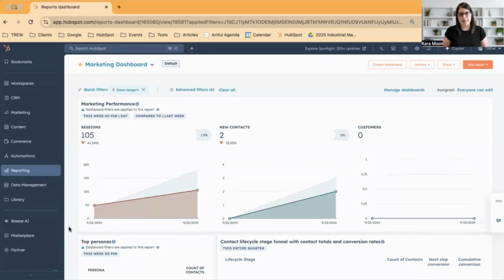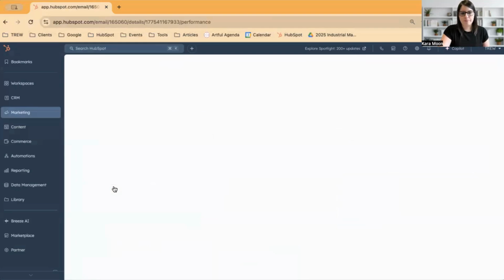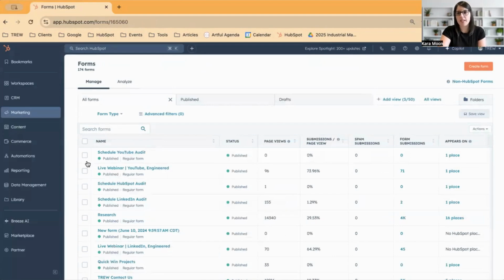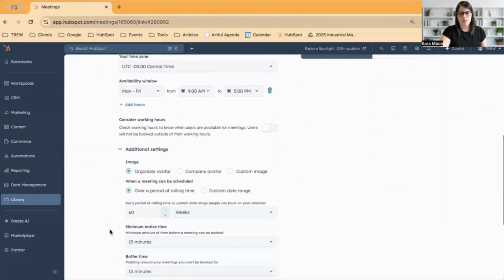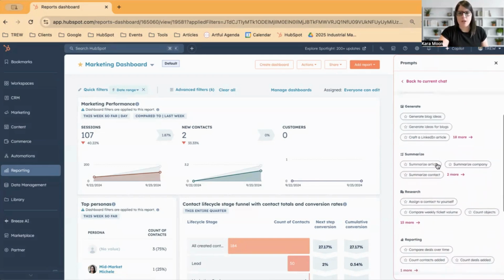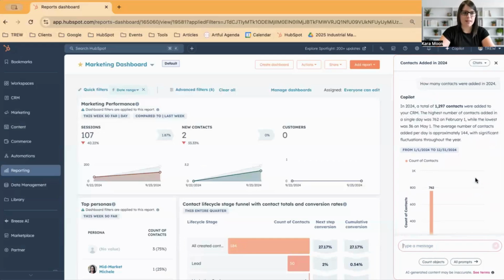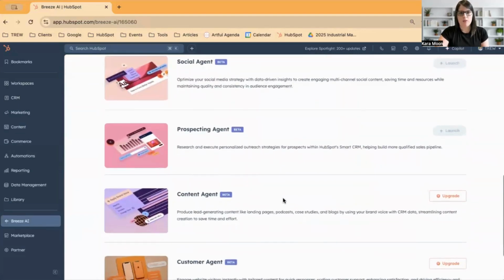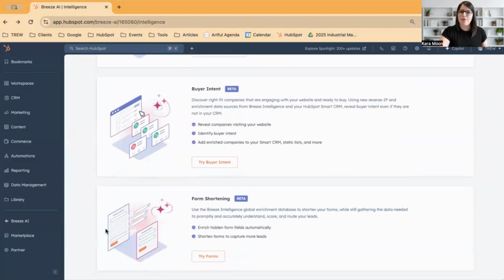What's New in HubSpot | September 2024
It can be challenging to keep up with the latest HubSpot features, especially for those in technical roles. Hot off the heels of INBOUND2024 product announcements, we'll dive into the most valuable updates for your team.

This quarter, learn more about:

00:00 - Introduction
00:19 - HubSpot's Seats-Based Pricing Model Migration
01:31 - Bots & Non-Human Interactions Excluded from Email Analytics
03:34 - Form Submissions Export with Date Range Filters
04:30 - Schedule Meetings More than a Year in Advance
05:22 - Introducing Breeze Co-Pilot (Beta)
07:24 - Introducing Breeze AI Agents (Beta)
08:45 - Introducing Breeze Intelligence (Beta)
09:48 - HubSpot Audits with TREW Marketing

Unsure of where you can get the most out of your HubSpot tools? Schedule a HubSpot Audit